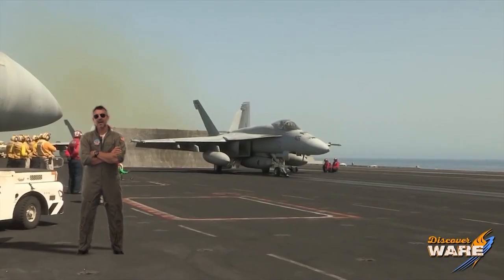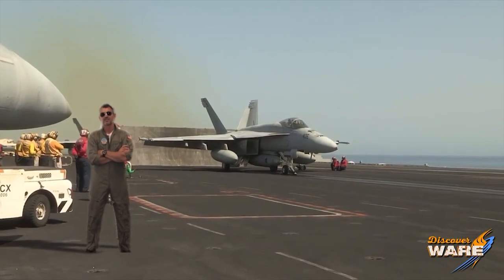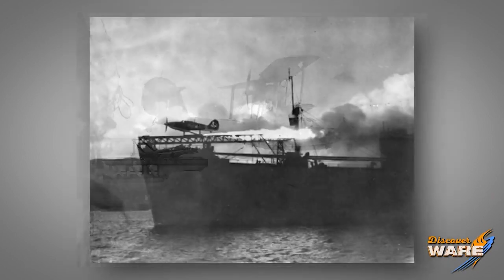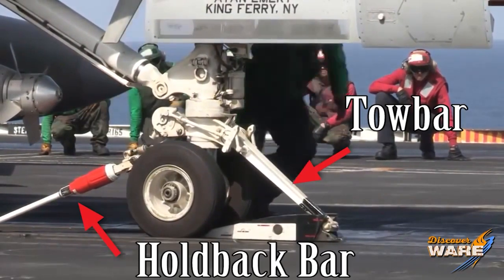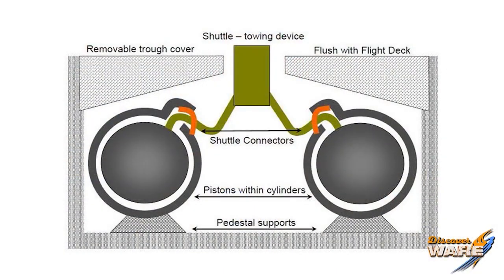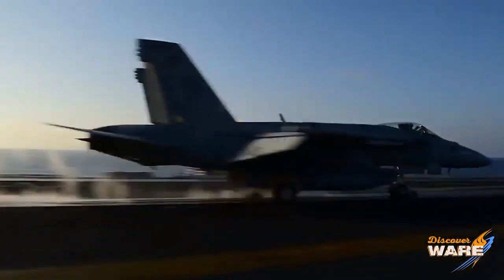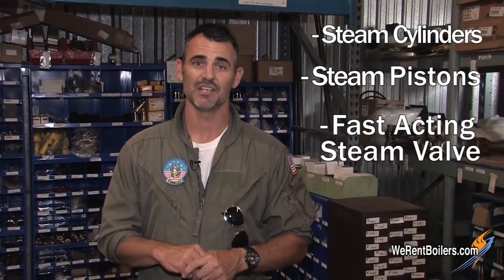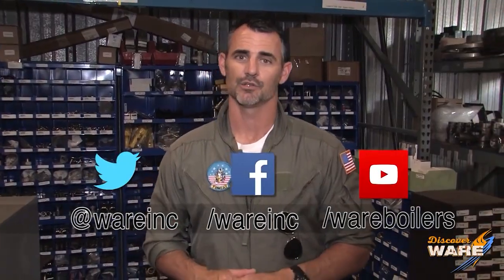Top Gun but with Steam! Steam Culture Flashback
A special Flashback Episode of Steam Culture to welcome in the new year. Today we travel the Highway to the Steam Zone all the way to 2016 to find Brent sharing about the steam system that was used to launch jet fighters off of aircraft carriers.

Key Terms:
Aircraft carriers
Jet fighters
Shuttle
Catapult officer
Holdback bar
Steam valve
Steam cylinders
Steam pistons

We offer nationwide boiler rental. Get a quote within an hour!

4steamware.com - Purchase clever, steam industry themed t-shirts. All proceeds go to Kosair Charities.

Category
Science & Technology
License